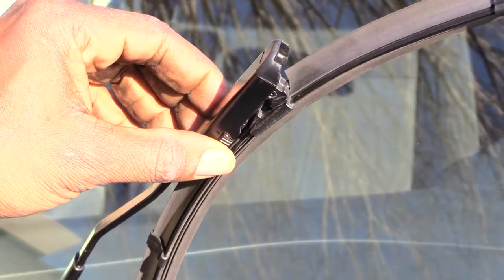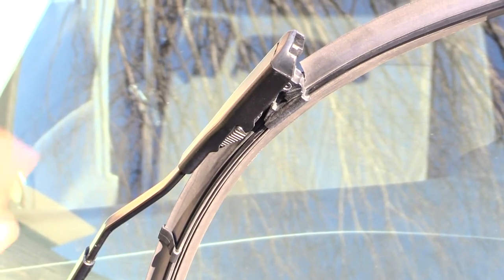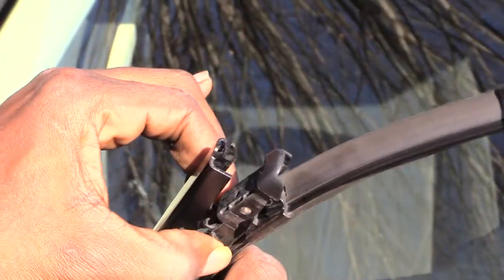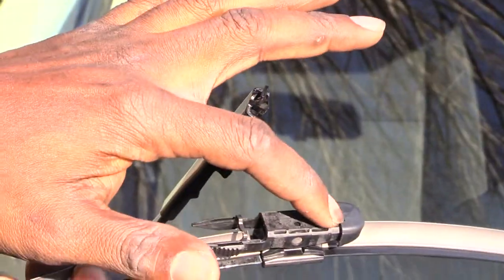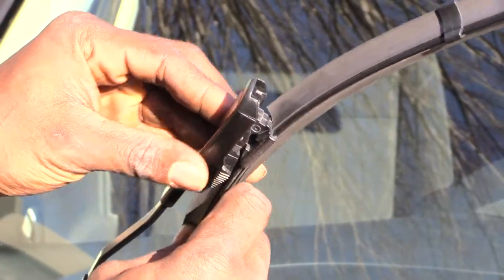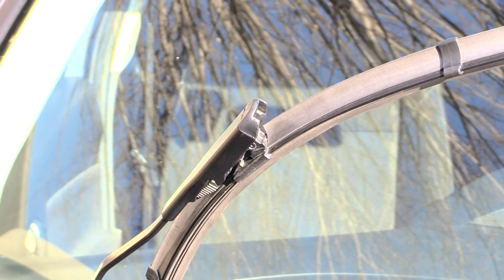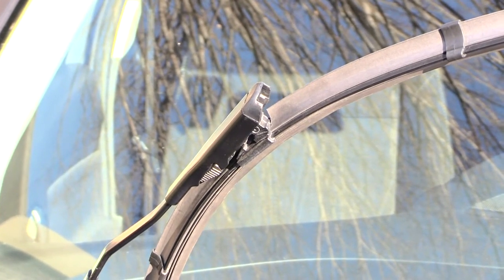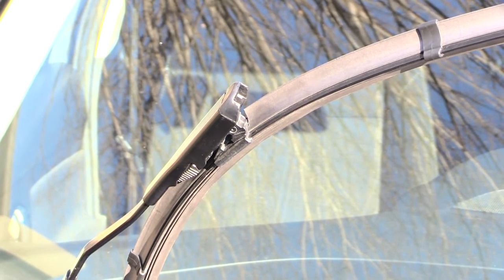Ford Focus 2017 windshield wiper change Easy-2011-2018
Ford Focus windshield wiper Change. Easy install without using any tools. Windshield wiper changes are necessary when you're using your wipers and your windshield still looks "greasy" and not clear while it's raining, or when your wipers look dry, cracked and/or split. You can purchase your wipers from any store such Wal-Mart and Target or you may purchase them from auto stores such as Advanced Auto, O'Reilly's and AutoZone where they may help you install the wipers you purchased